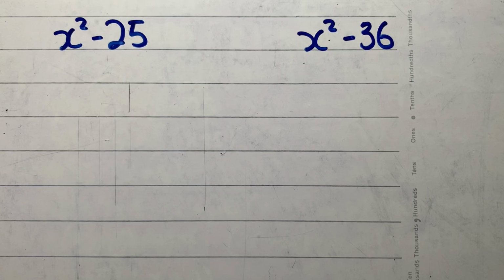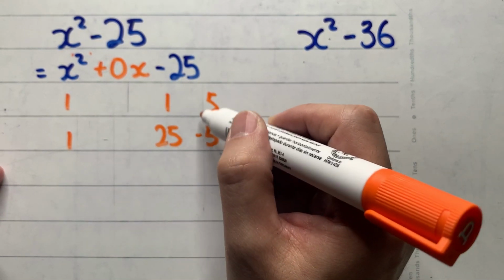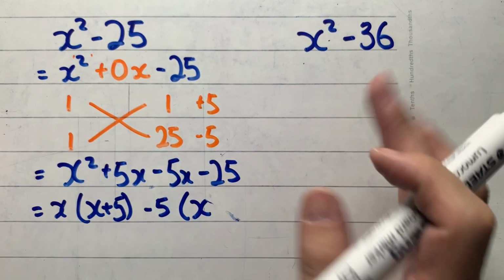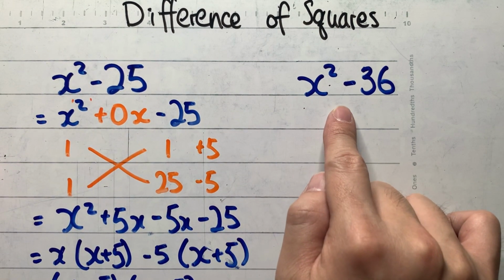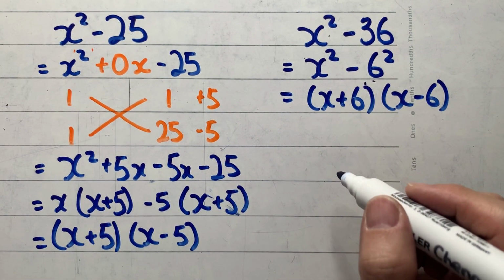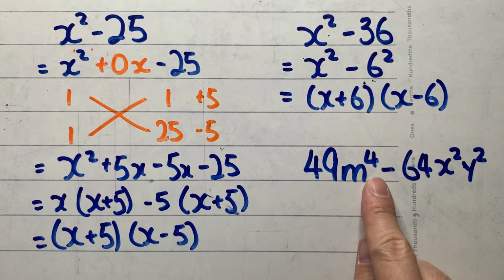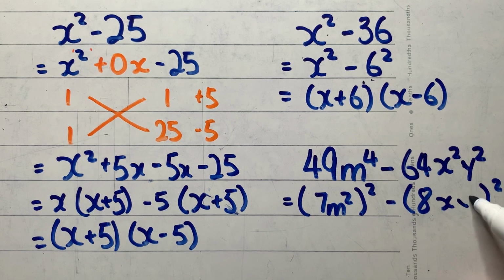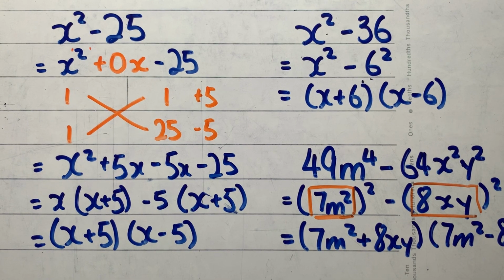Trinomial Factoring - special pattern: Difference of squares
How to factor a quadratic trinomial that is a Difference of Square. a^2 - b^2 = (a + b) (a - b) This example uses the criss-cross method to explain the missing linear term.

The criss-cross method is my preferred method as it can handle any quadratic trinomial factoring situation. This is one of the videos of the a=1 series, once you have completed this series of videos, move on to the a≠1 series.